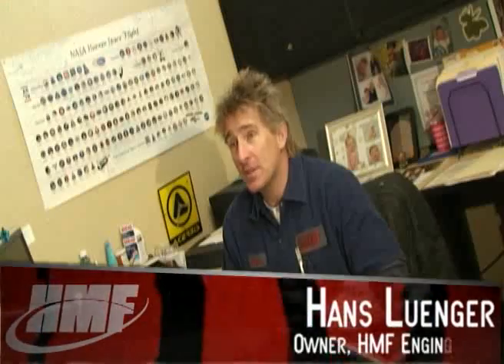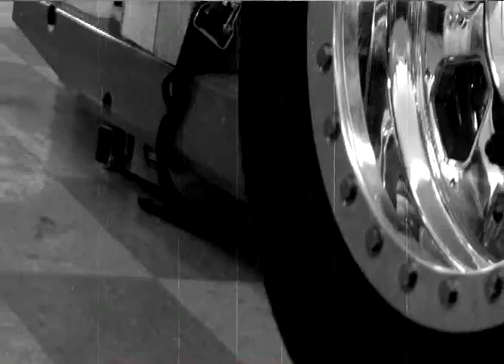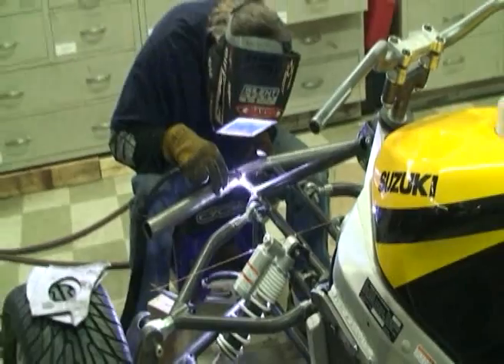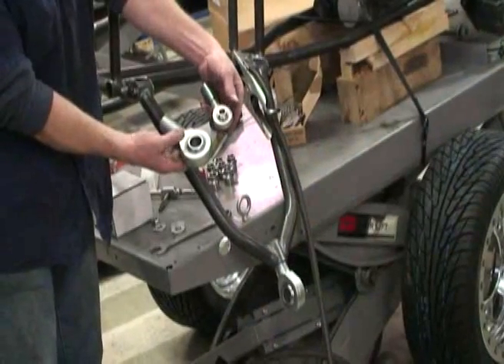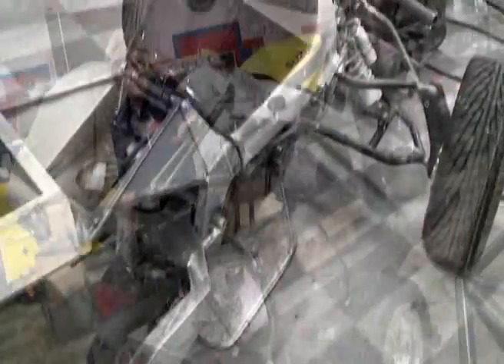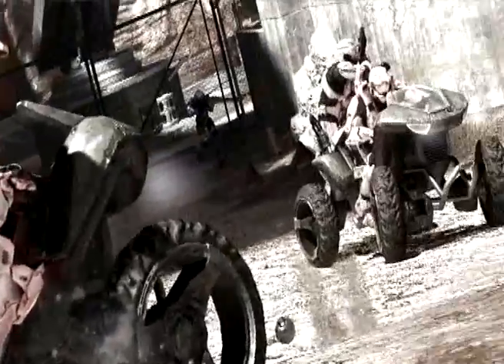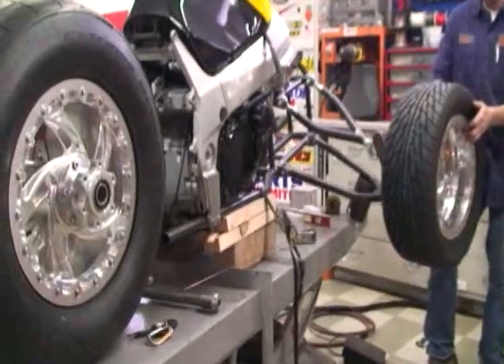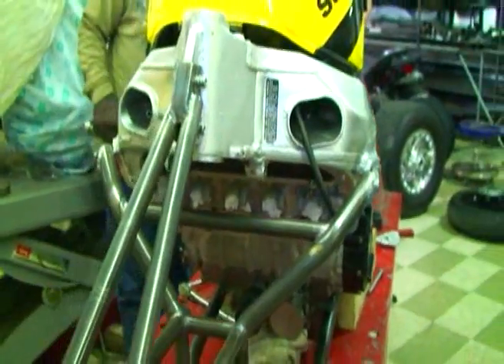HMF Terra Trike Project (2/5)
Join Hans Luenger as he builds his latest and greatest creation... the TERRA TRIKE!

Part Two: Parts, parts, parts! Hans receives a few key pieces and makes a custom swing arm.